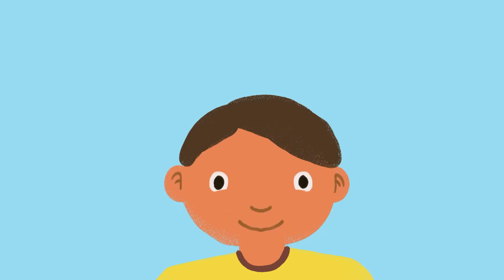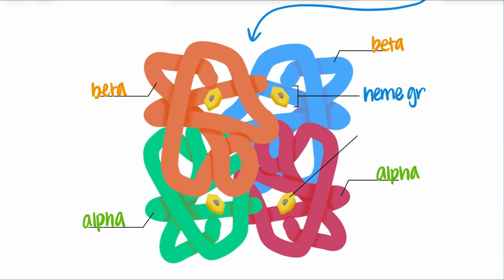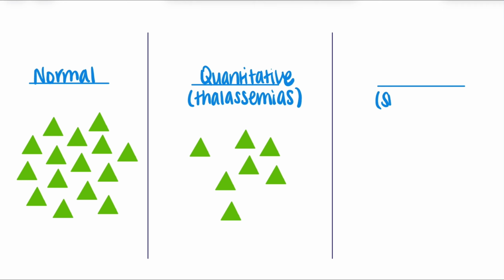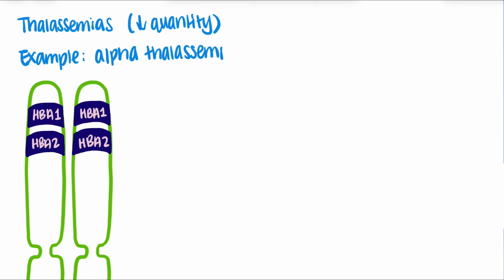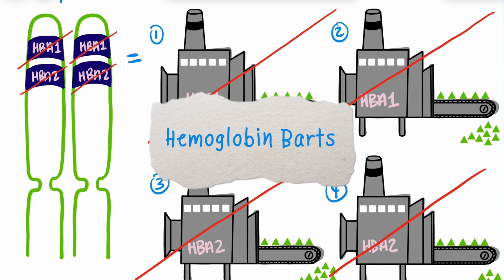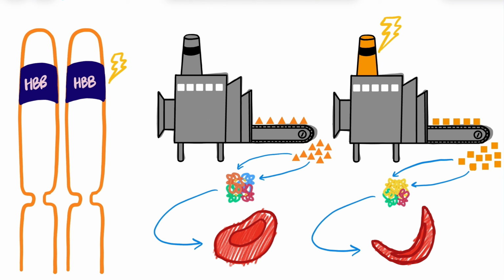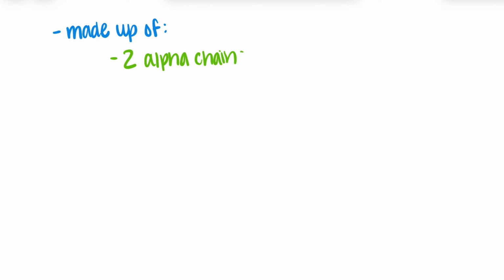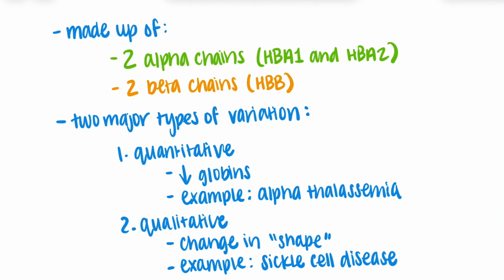Hemoglobinopathies: An Overview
In this video, I provide an overview of hemoglobinopathies, comparing the two major categories: thalassemias and structural hemoglobin variants. Learn the key differences between these two categories of disorders and build a strong foundation for understanding common conditions such as sickle cell disease and alpha thalassemia.

Chapters:
Introduction 00:00
What is a hemoglobin? 0:24
Genes encoding alpha and beta globin 1:25
Quantitative vs. Qualitative Hemoglobinopathies 2:15
Example of a Quantitative Hemoglobinopathy: Alpha Thalassemia 3:14
Example of a Qualitative Hemoglobinopathy: Sickle Cell Disease 4:55
Summary 6:40

References:
Alpha globin genes